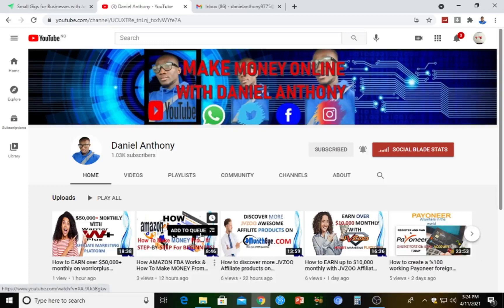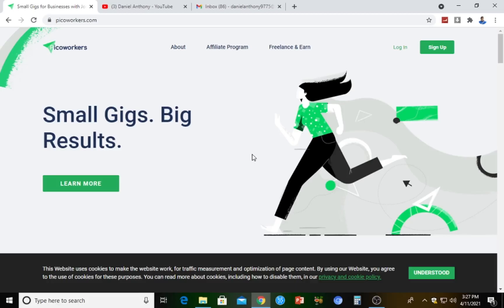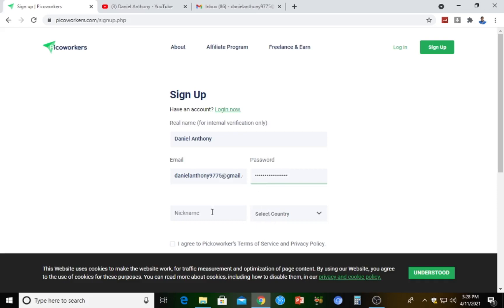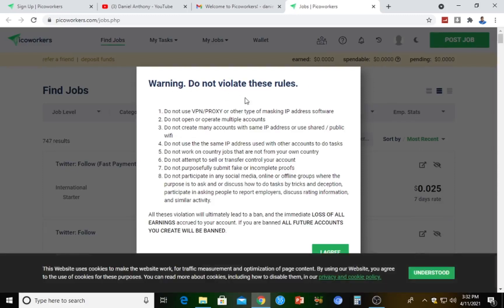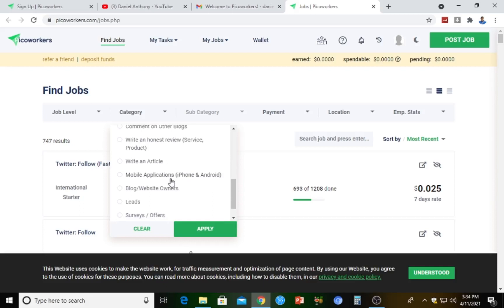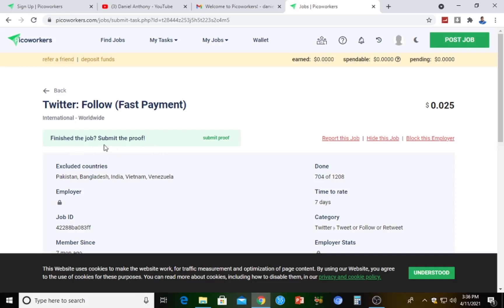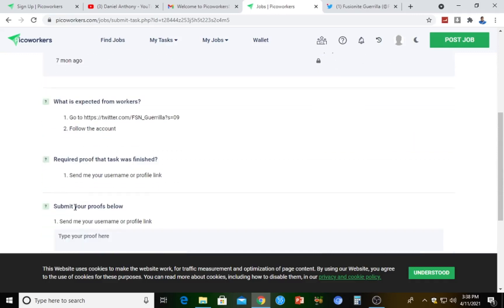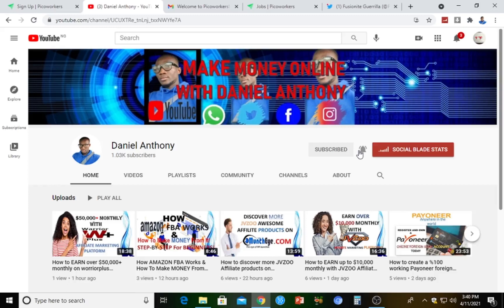Earn sure $100 per day on Picoworkers Step by Step Tutorial for beginners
sign up to Picoworkers via my link to earn a signup bonus

              Hello, viewers Hello everyone, in this video I will be walking you guys through a step-by-step beginners tutorial on how to earn sure $100 per day on the Picoworkers platform.

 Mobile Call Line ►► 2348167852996